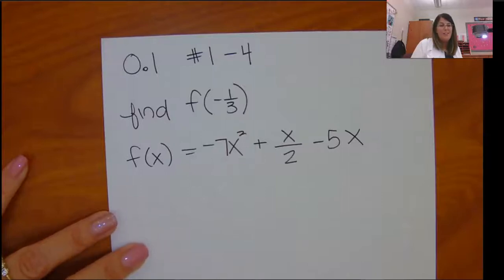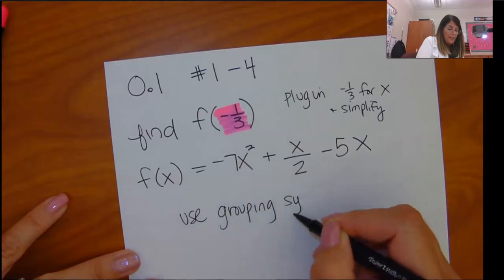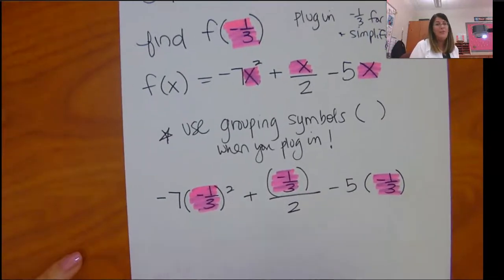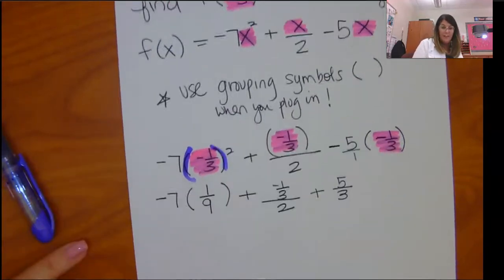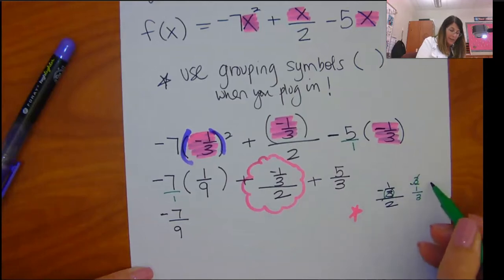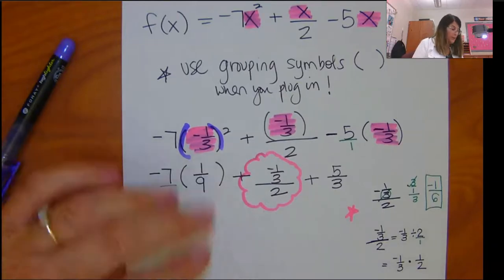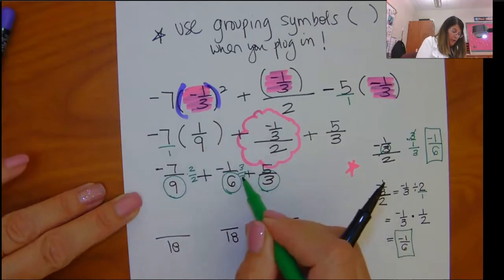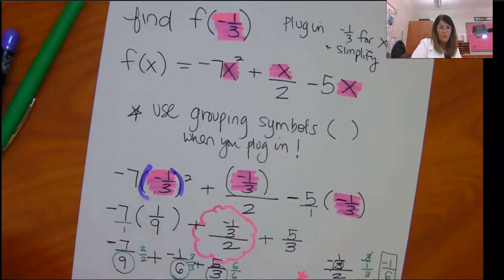0 1 #1 4 HW Helper Vieo